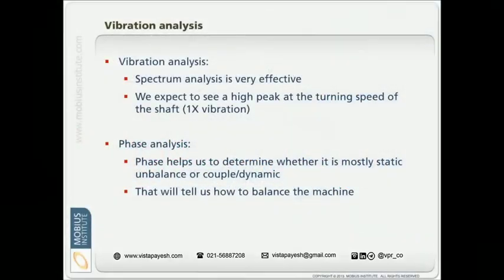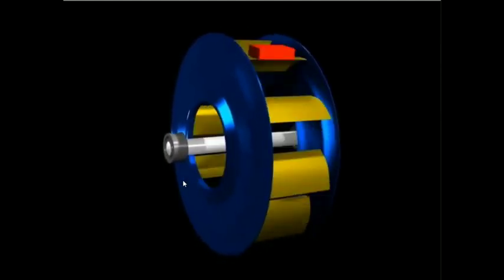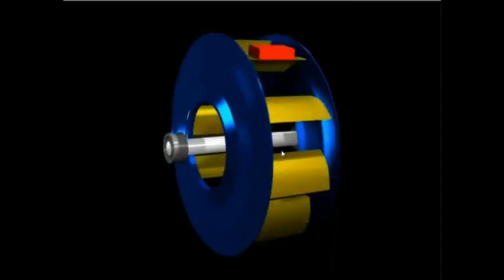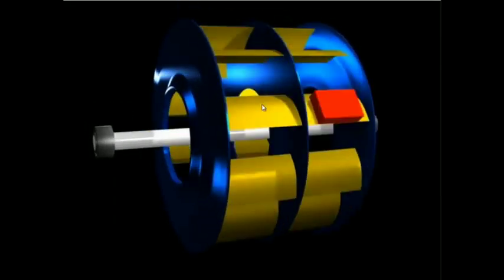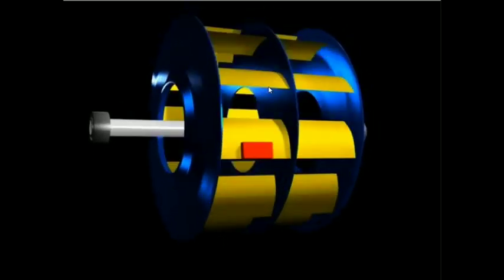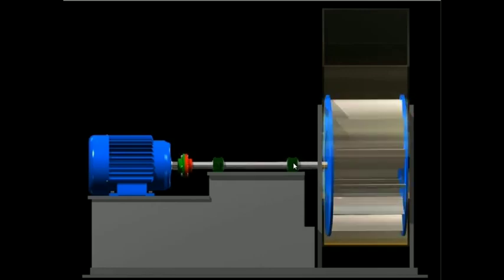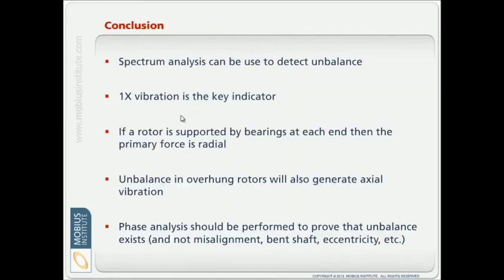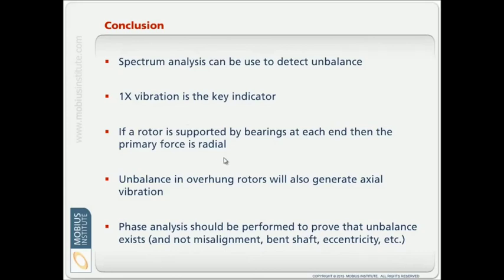بالانس دینامیکی یا استاتیکی چطور انجام دهیم؟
نحوه انجام بالانس دینامیکی یا استاتیکی تجهیزات دوار
سایت شرکت ویستا پایش راد